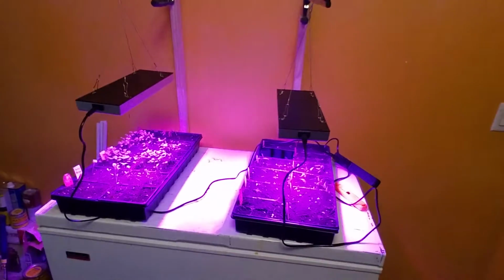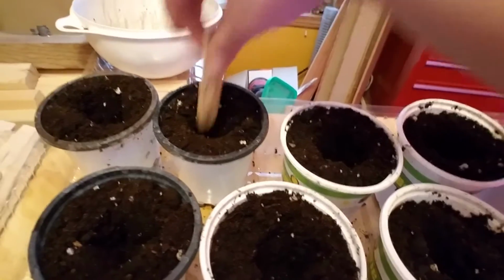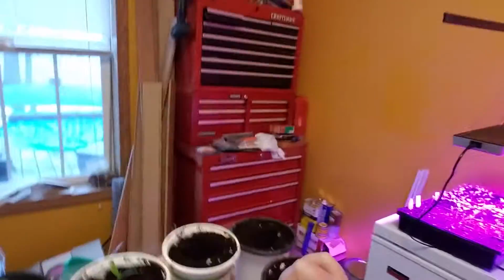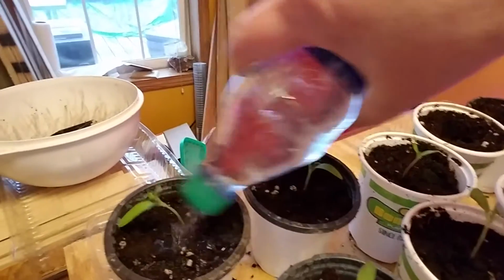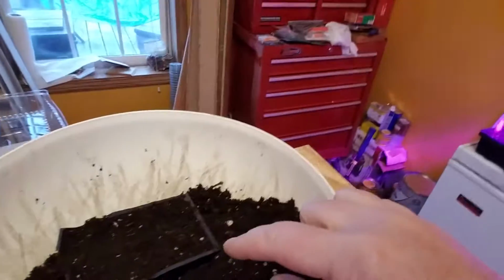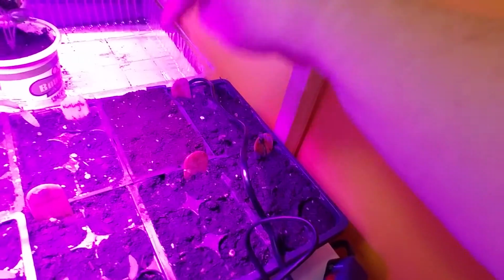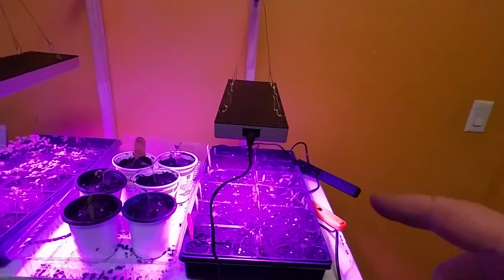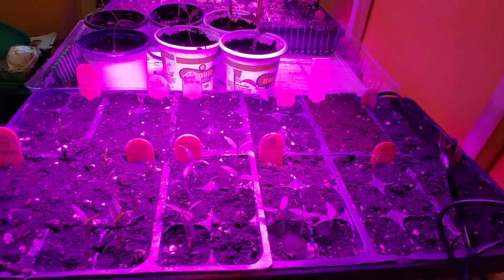Repotting Tomatoes already!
They are growing very quick.